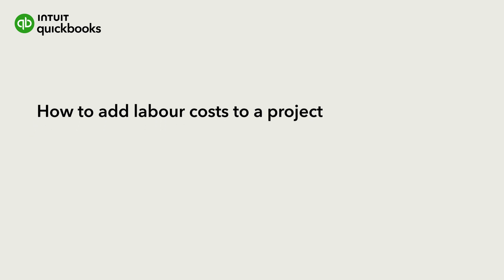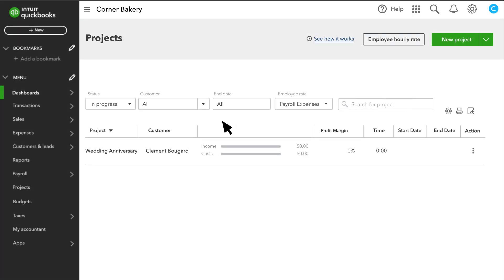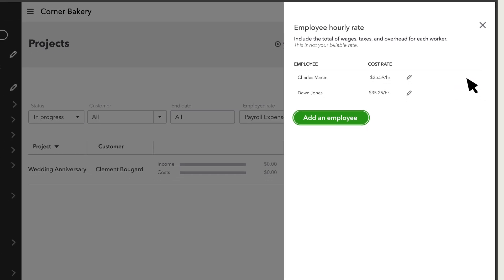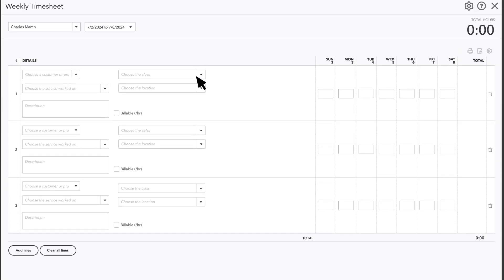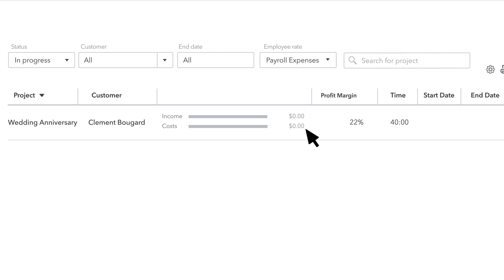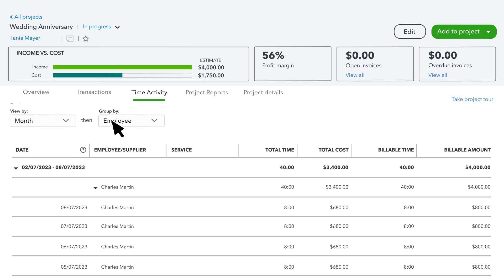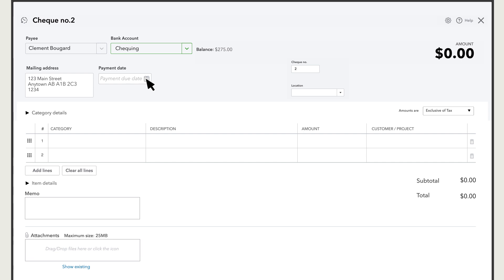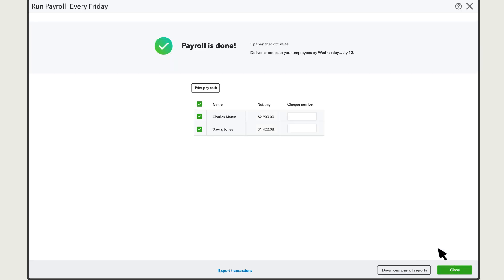How to add labour costs to a project in QuickBooks Online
With QuickBooks Online Plus or Advanced, you can track the time employees and contractors work and use it to calculate project profitability and pay employees with QuickBooks Payroll.

Let’s go over best practices on how to set up time tracking, enter the time that your employees and contractors worked, run time reports, and then run payroll using the time you recorded.